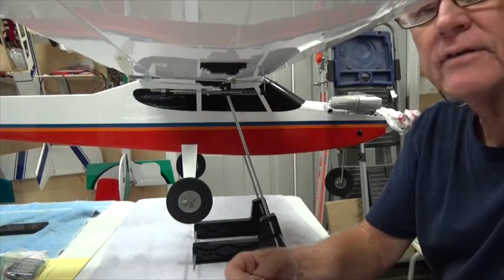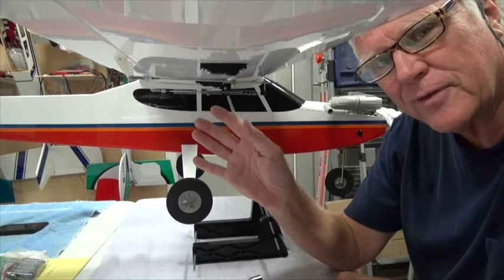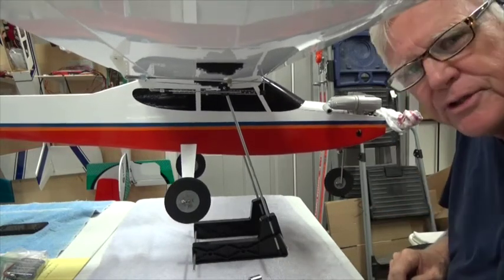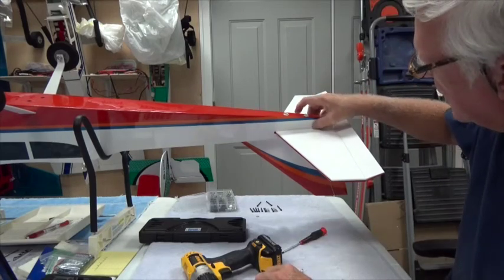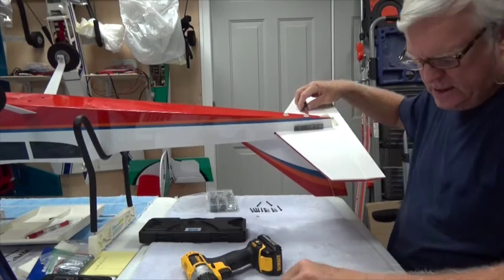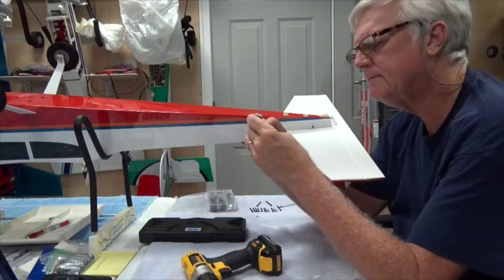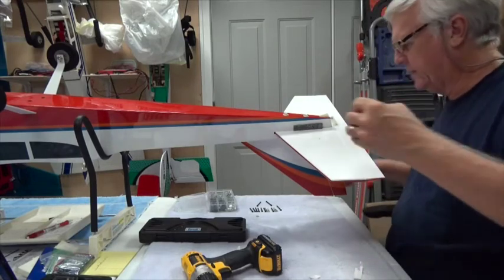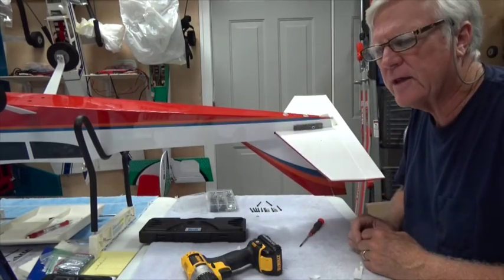AV59 Avistar CG Balance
This video shows how to measure the Center of Gravity balance and add lead weights to the Great Planes Avistar nitro powered RC aircraft in order to make the aircraft fly correctly.